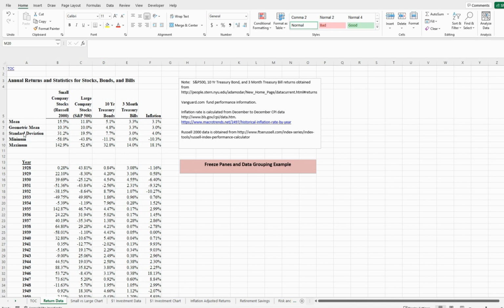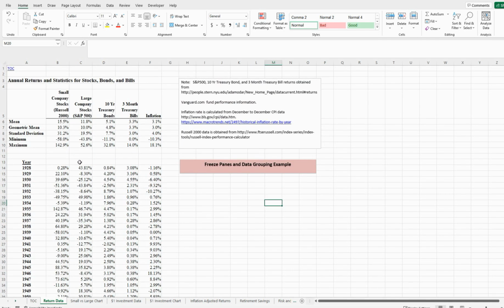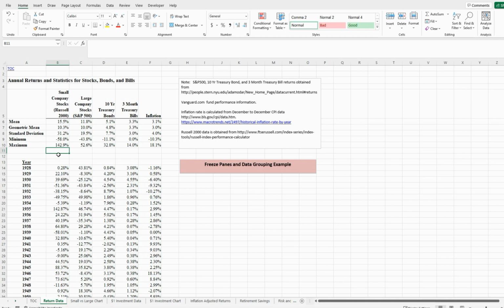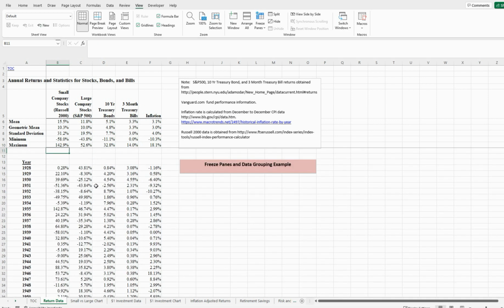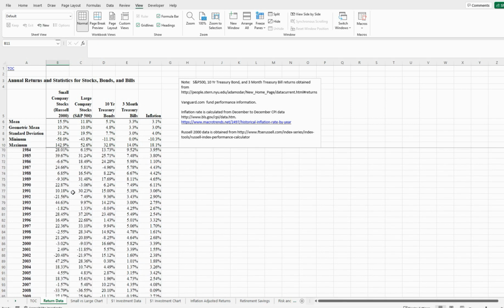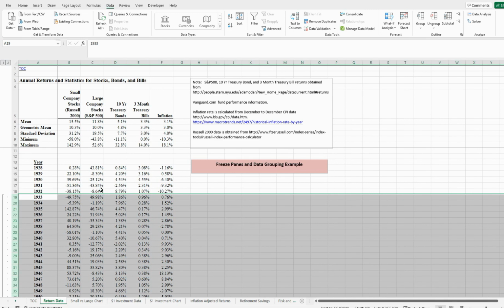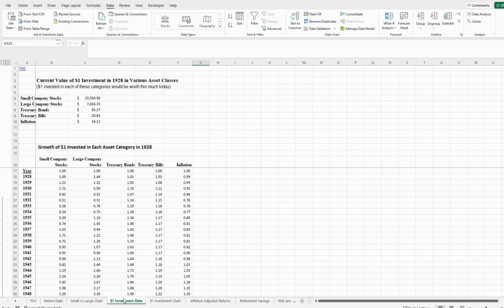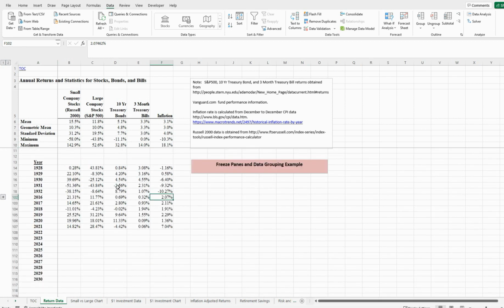Excel Freeze Panes and Data Grouping